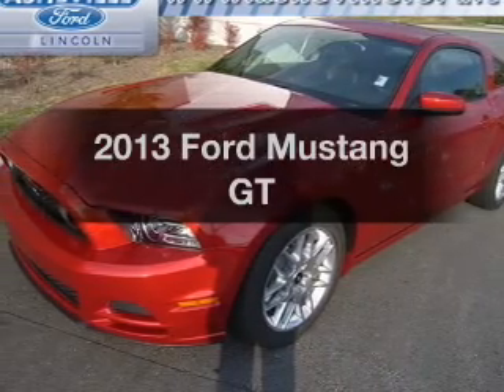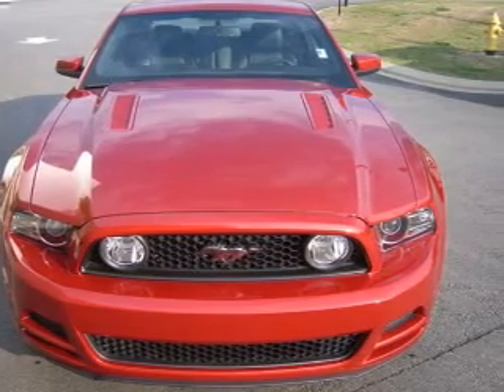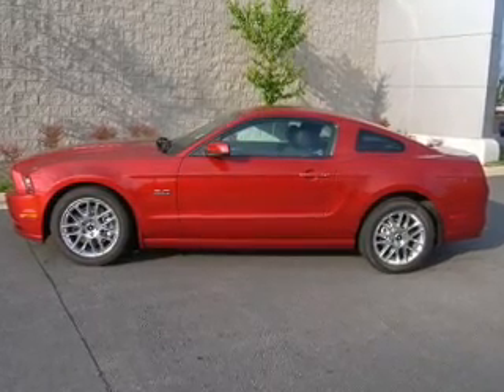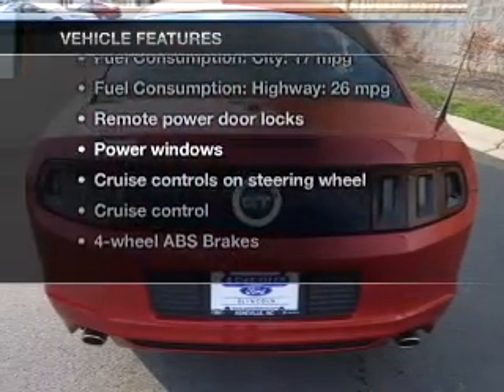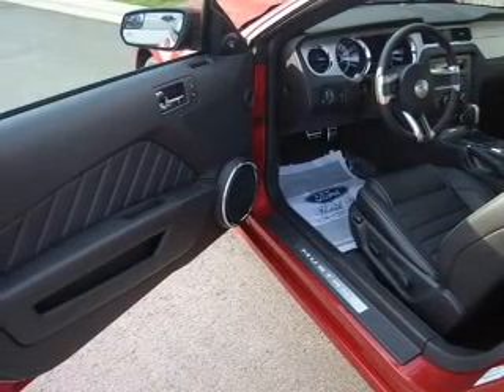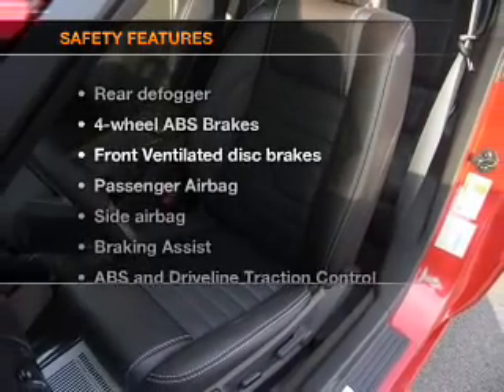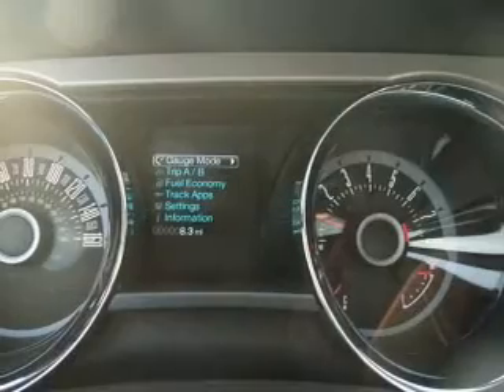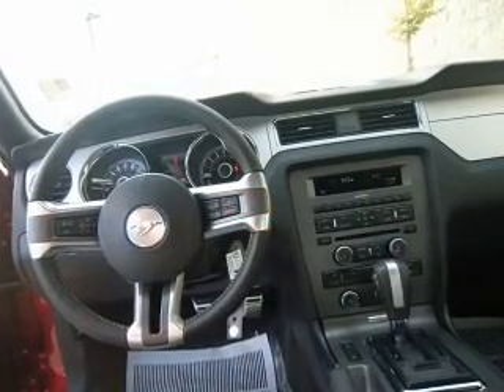2013 Ford Mustang - Asheville NC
Year: 2013
Make: Ford
Model: Mustang
Trim: GT
Engine: 5.0 liter 8 cylinder 32 valve
Transmission:
Color: Red Candy Metallic Tinted Clearcoat
Mileage: 0
Address:
325 Biltmore Ave